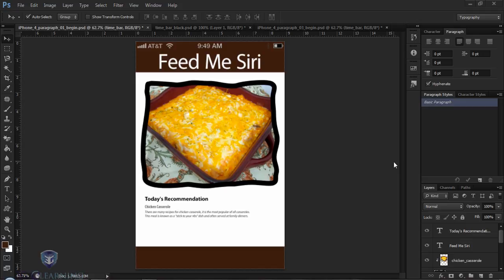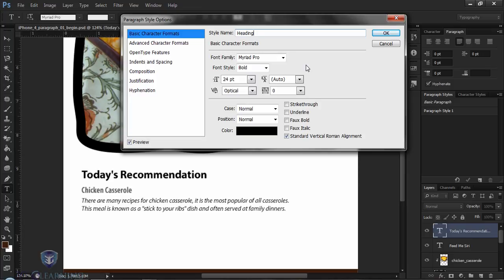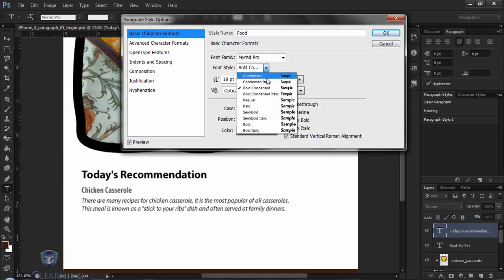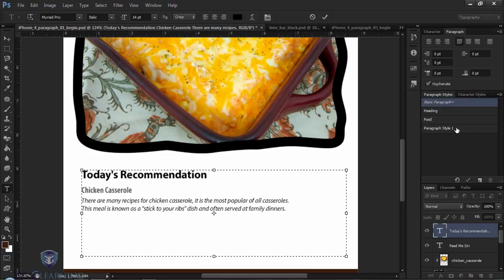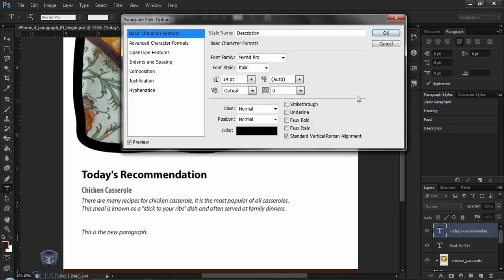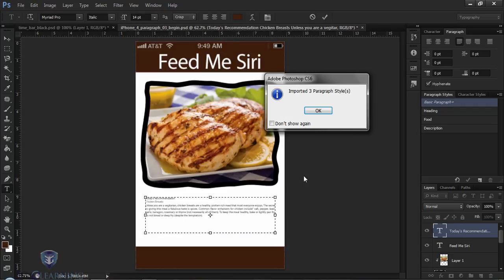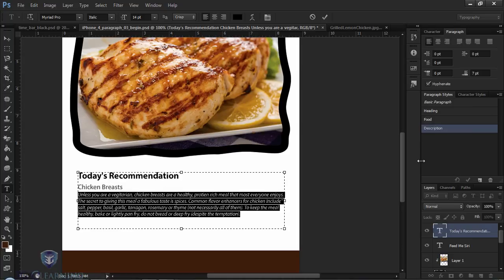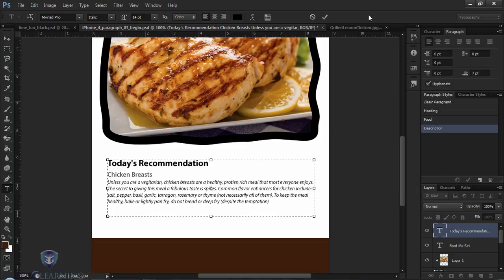09 Working with Type 4